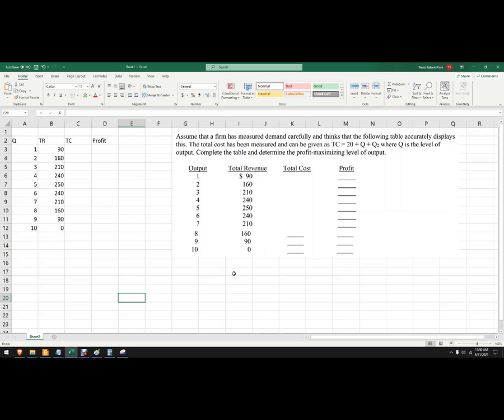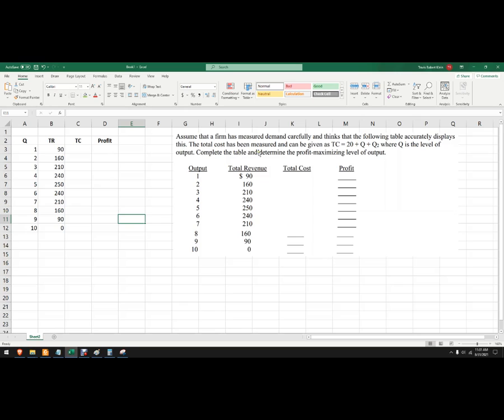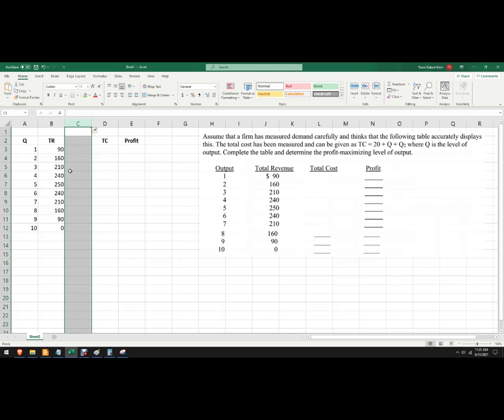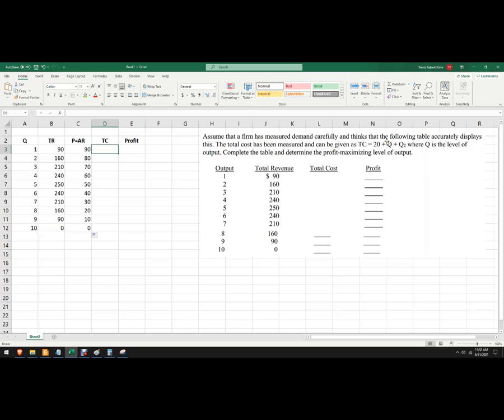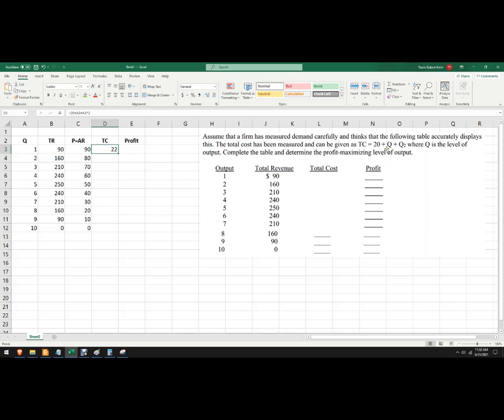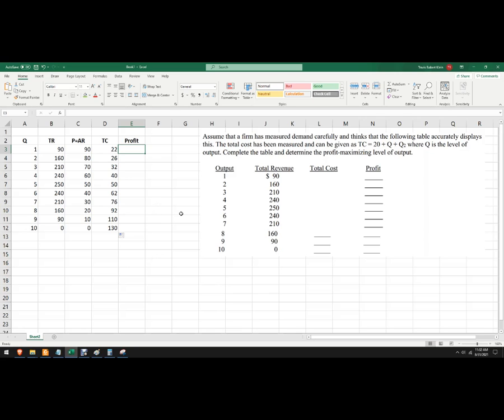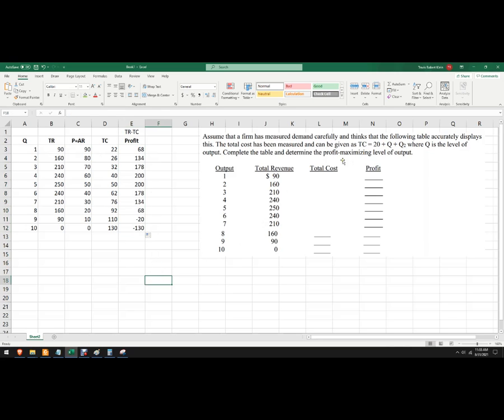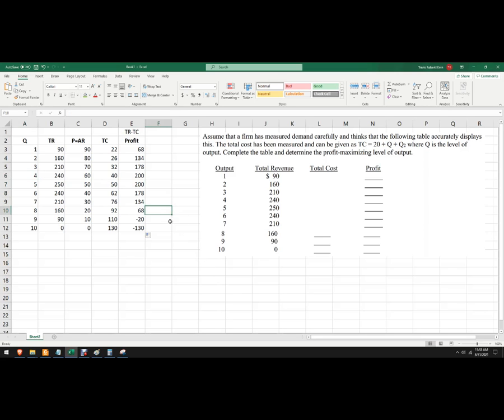How to use a spreadsheet Sheets or Excel to find profit and profit maximization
Simple microeconomics problem to find profit when given a table of values with prices, quantities and total cost as a function

Problem:
Assume that a firm has measured demand carefully and thinks that the following table accurately displays this. The total cost has been measured and can be given as TC = 20 + Q + Q2 where Q is the level of output. Complete the table and determine the profit-maximizing level of output